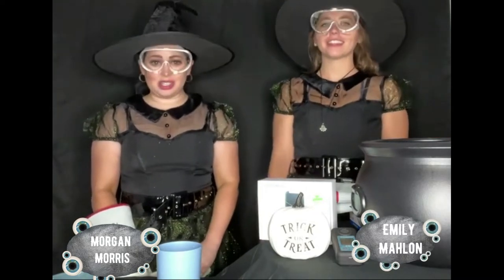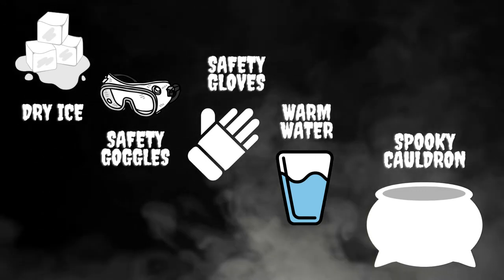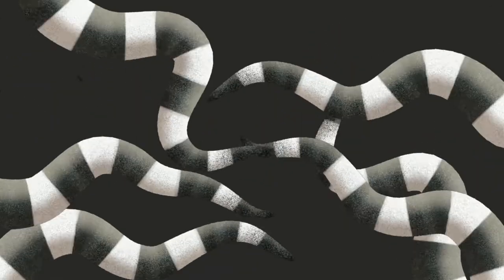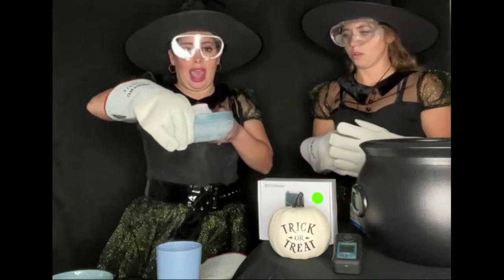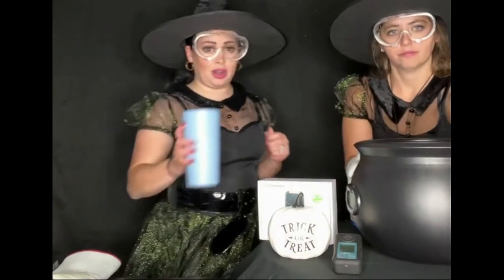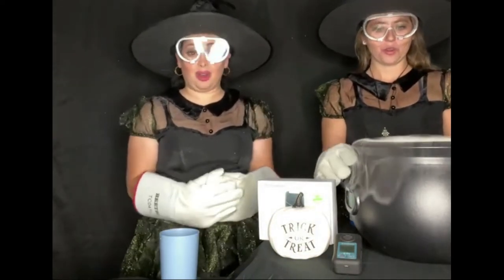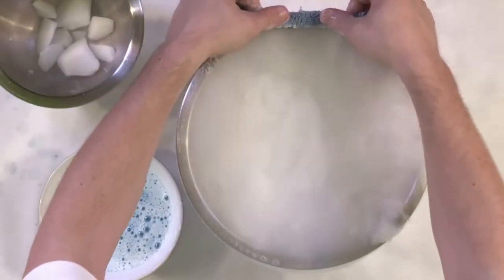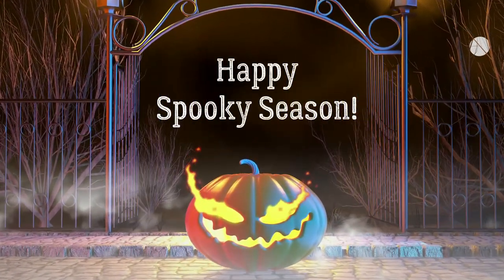DIY Halloween Props - CO2 Spooky Cauldron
CO2Meter Marketing Mavens, Emily and Morgan create an incredibly awesome special effects "fog" in a witch's cauldron, perfect for Halloween season - with a special ingredient, CO2!

We make a lot of DIY videos come holiday time and these DIYs are relatively easy to make. There are just a few materials that you need and we break down this experiment into (2) fun ways that you can create the same effect at home, just by following our lead.

If you're looking for a fun and spooky project to upgrade your Halloween party, décor, or spooky festivities - this DIY project is perfect for you!

Dry Ice:

Please Note: Dry Ice is very dangerous and safety gloves/goggles should ALWAYS be used when handling or working near hazardous CO2.

Personal CO2 Safety Monitors are critical in providing indication if CO2 buildup is exceeding the normal threshold and may cause personal harm. This device features both audible/visual alarms indicating when ventilation is required.

✅ CO2Meter, is identified as a "leading source" for gas detection, monitoring, and analytical solutions. Since 2006, CO2Meter continues to work diligently to utilize the latest, proven gas sensing technologies in order to solve the urgent needs of partners, customers, and professionals across the industry.